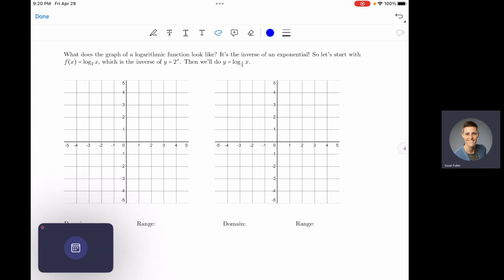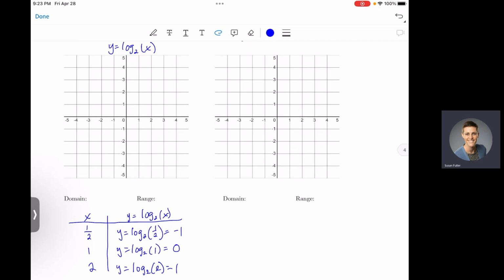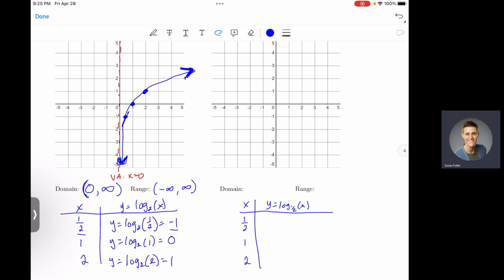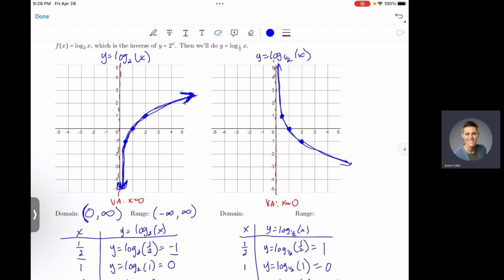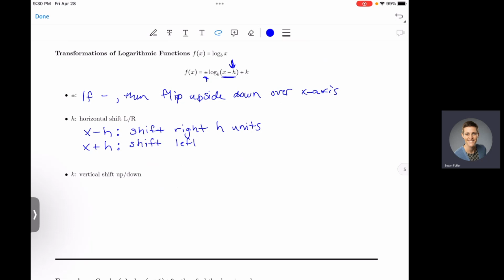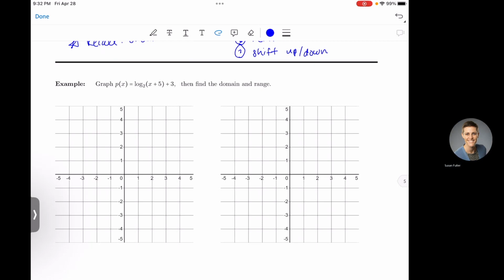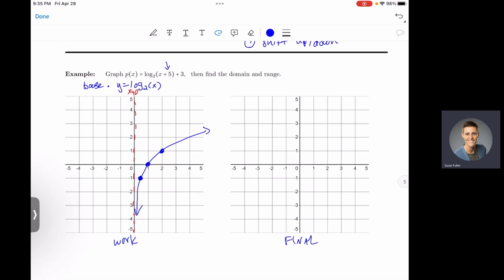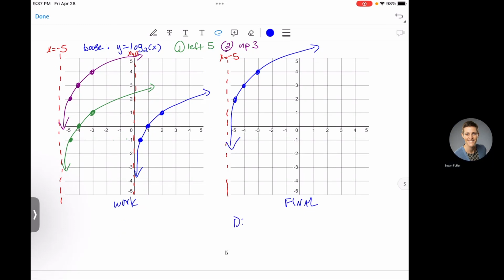1113 Graphing Logs